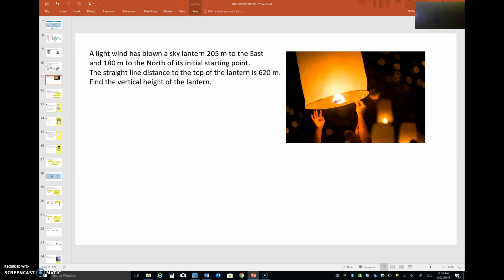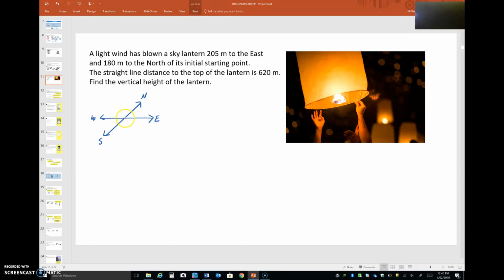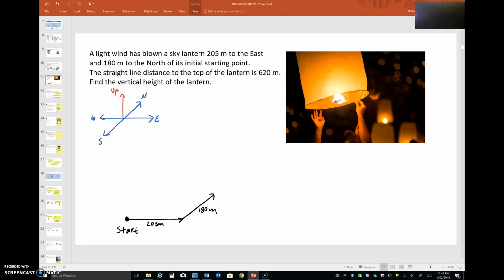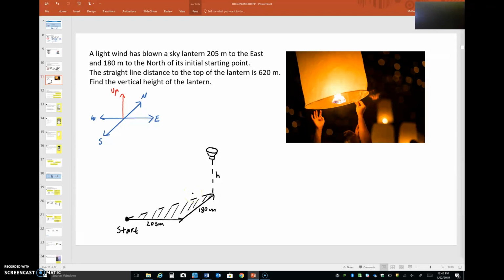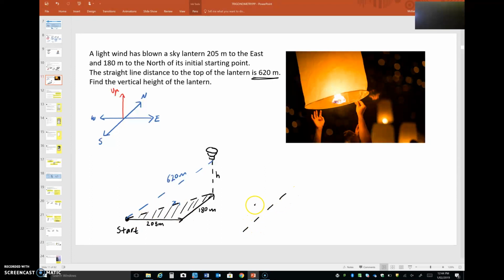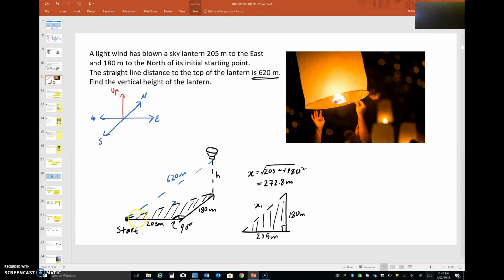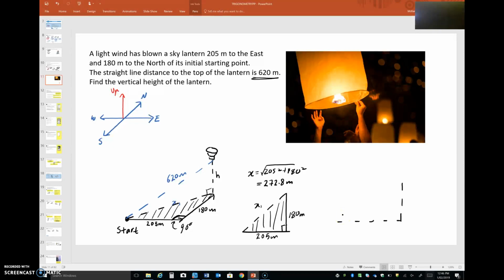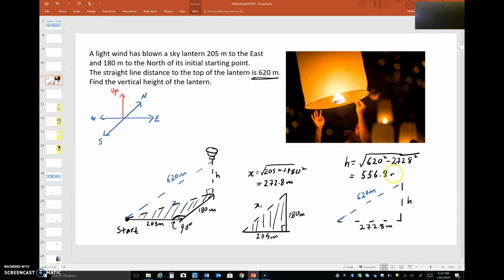Video 4 (Pythagoras' Theorem 3D Part 2)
Example: Sky lantern (page 4)